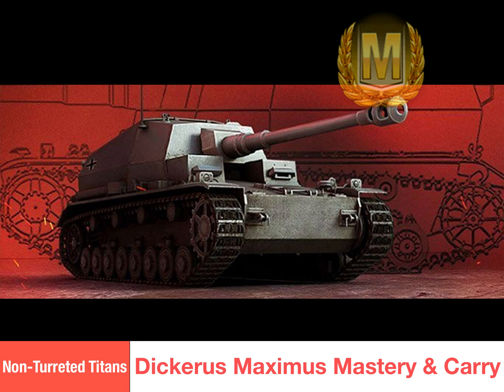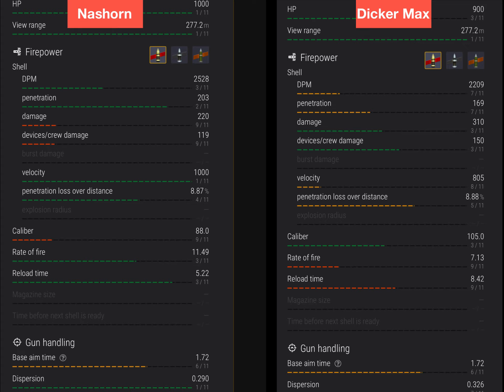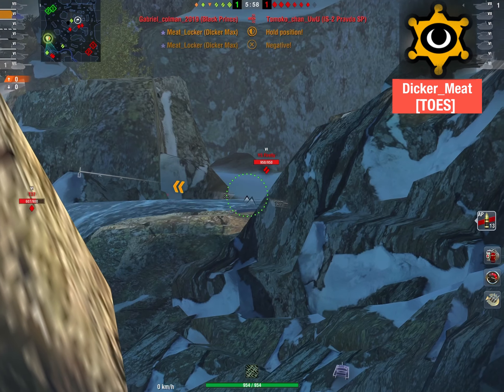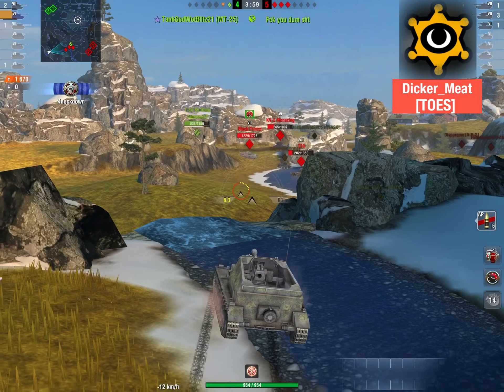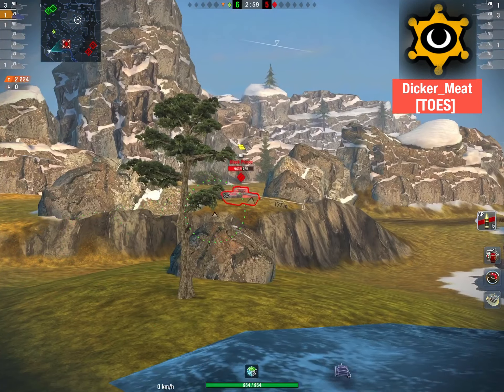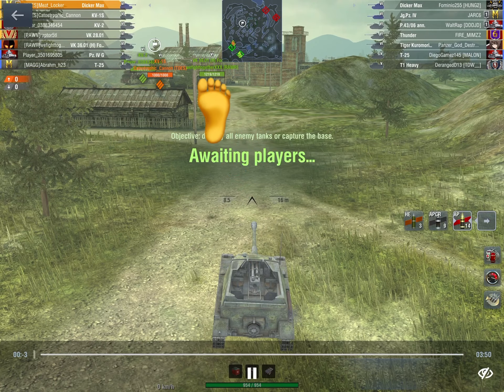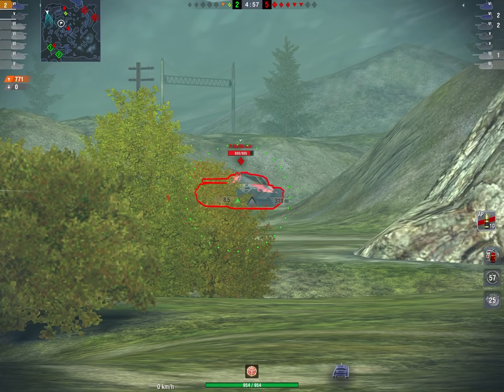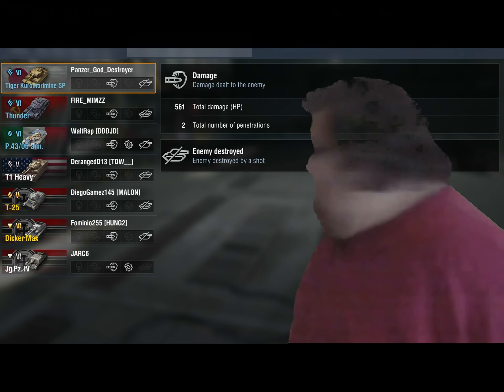Dicker Maxtery. All about gun depression, location, and 310 Alpha. No Turret No Problem!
Continuing our non-turreted TD mini-series with a Mastery and Pool's demonstrating the importance of wise positioning and gun depression.

Tips:
Keep your team between you and the Reds.
Use team's Hit Points (because they are likely worthless scrubs) to farm damage.
Use your superior gun depression to manufacture shots and hide
Don't really rely upon your armor although there is some
Learn all of the good sniping spots with bushes and gun depression. The Mastery match shows some of the ones on Yukon.

P.S. I never liked the Nashorn. Sold it ASAP (Borsig and WT are worth the grind). The Nashorn is a much larger and softer target. Harder to position. HE magnet w/o same gun depression for hiding. The low Alpha is not a deterrent . A 300 HP round from the Dicker tends to give Reds a moment of reflection. A sting from the Nash just tells Red “Hell, I can push this clown.”

So, the Newbs got ya down?  Sick of the QuaranTeams? Despair no more! Come join our club, The Baby Seal Club!

Every Sunday is Seal Club Sunday for at least as long as all of the newbs are in quarantine from the Moronovirus and flooding the server at all tiers. If 39% weenies are going to be at tier X, let's drop down to 3-5 and give it right back to 'em! Also good for grinding the new British line.

We also get into training rooms and attempt to get bragging rights over each other in contests of skill, strategy and salt disbursement. Join us!

Seal Club Sunday is every Sunday:
9AM Pacific Standard Time
12PM Noon Eastern Standard
18:00 (6PM, Luddites) Central European Time
Only on the NA/SA server.
Come join the (somewhat dumb) fun! Tiers 3-5 until we get impossibly bored.

If the newbs are gonna flood the high tiers and ruin games, let's give 'em hell in the lower tiers. Jump on to our Discord Server using this

Then join us in one of the "toon" voice channels and we'll get silly with the newbstorm.

Discord chat: Meat_Locker#9911
Your support would be greatly appreciated as I'm fresh outta Slim Jims!